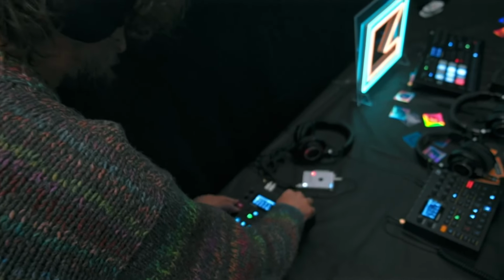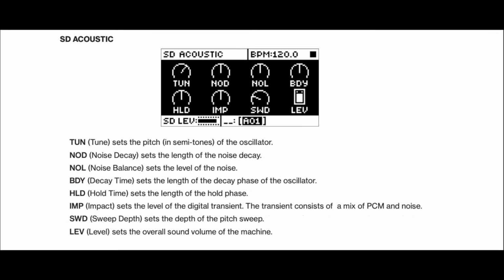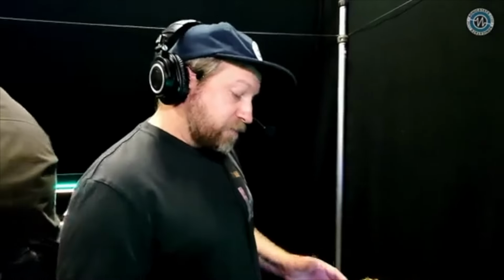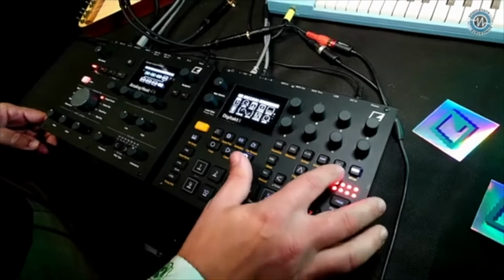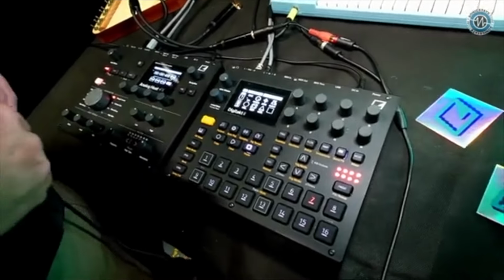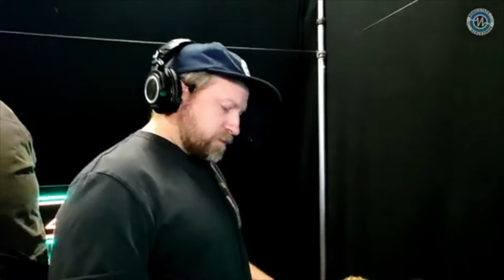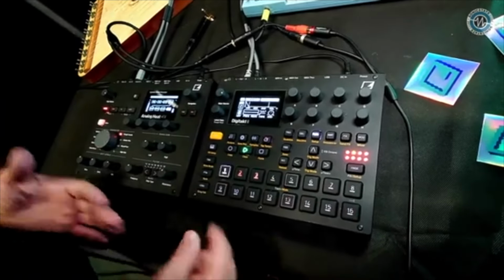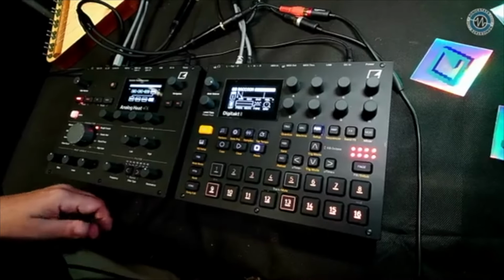NEW UPDATE SPECULATIONS! // Elektron SYNTAKT & DIGITAKT II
The Elektron Syntakt and Digitakt II will likely receive new feature / firmware updates soon. Here is a first look at some of them.